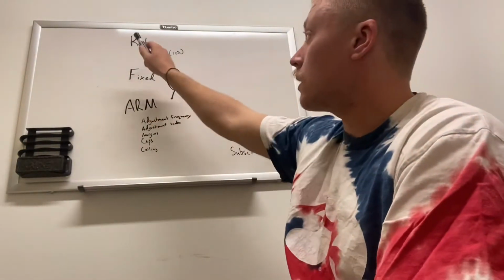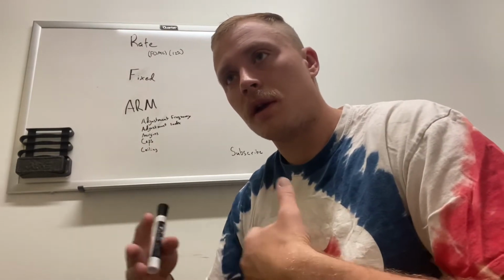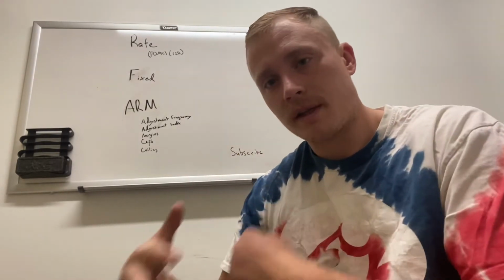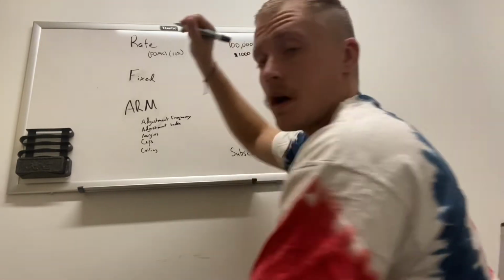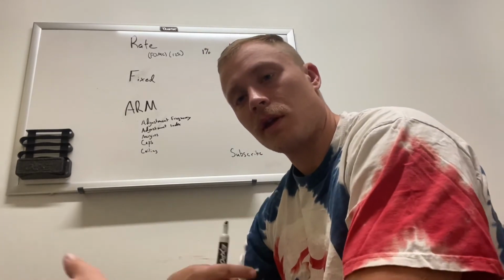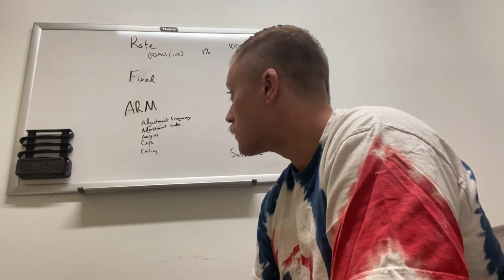What is a mortgage rate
Fixed rate vs Adjustable rate